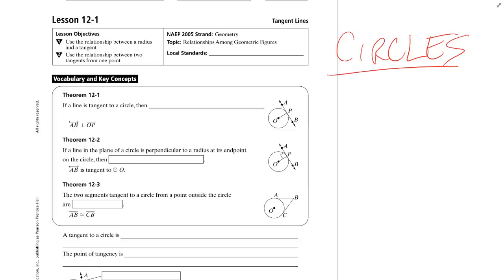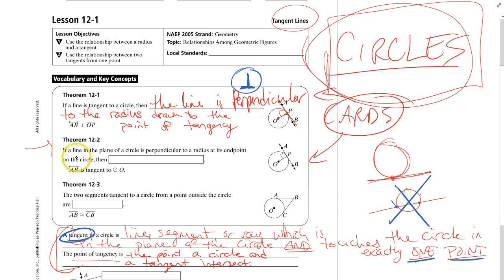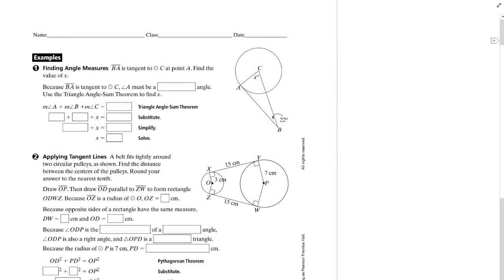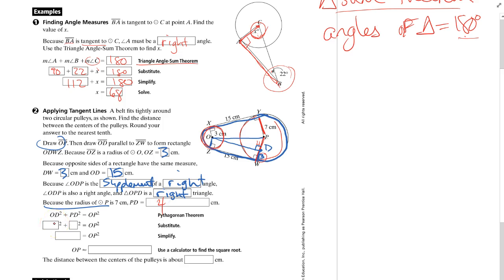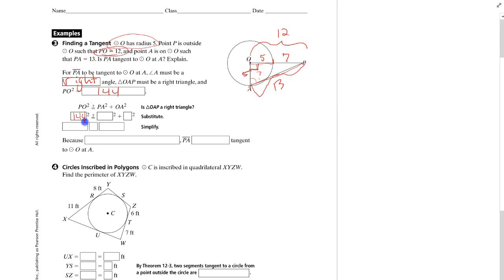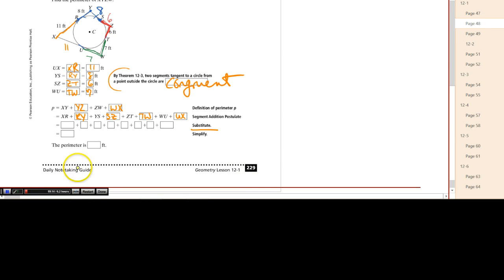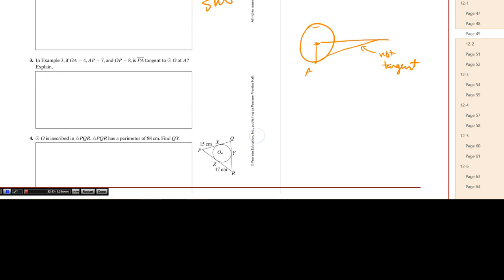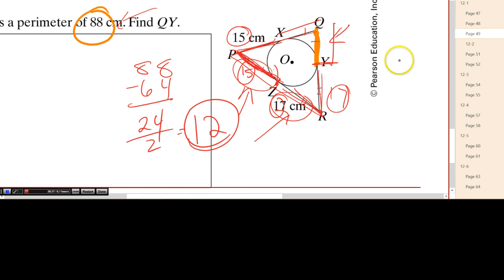12-1 Notes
Circles, tangents